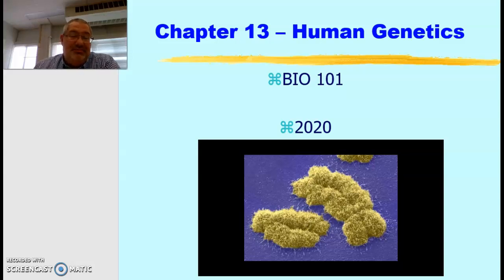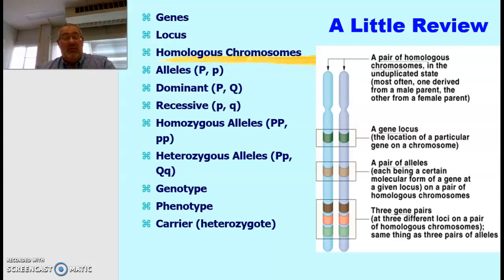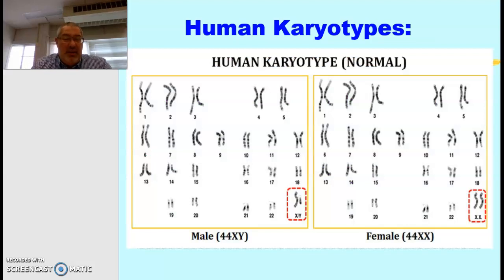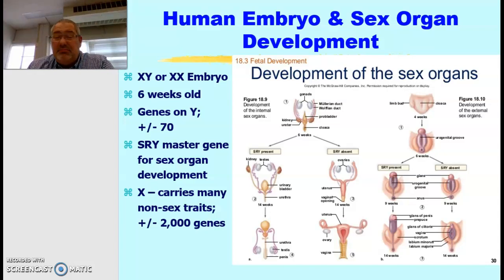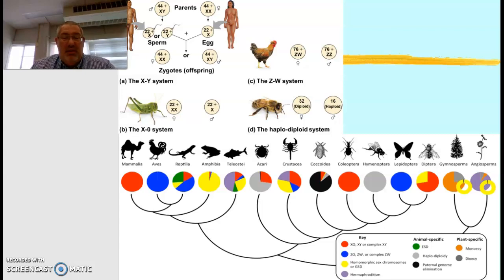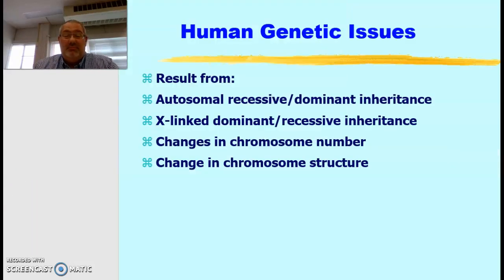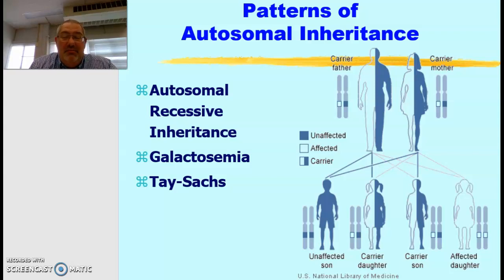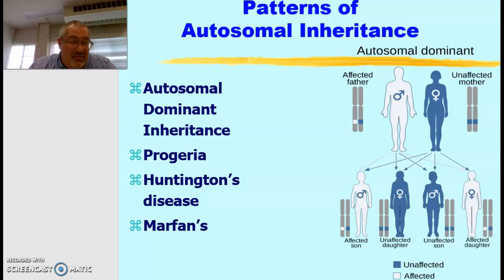Chapter 13, Human Genetics, Part 1